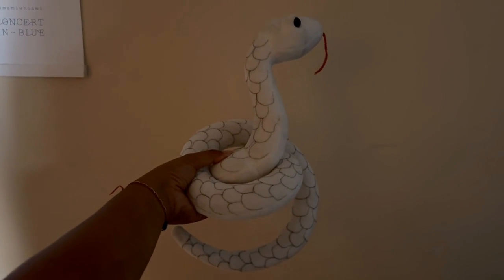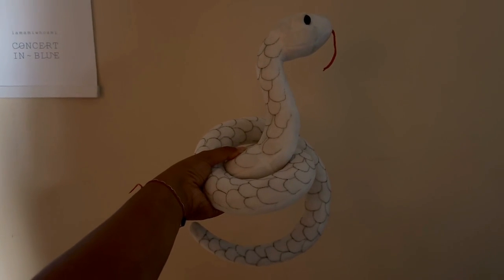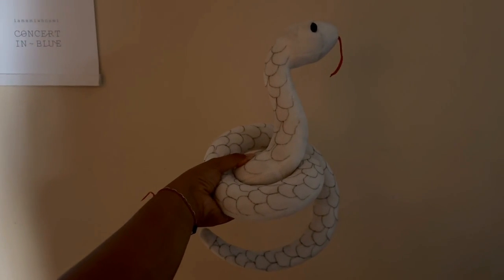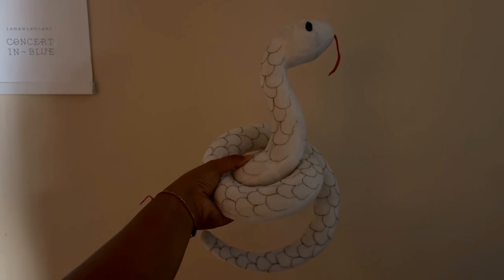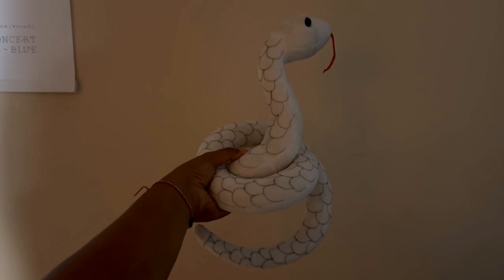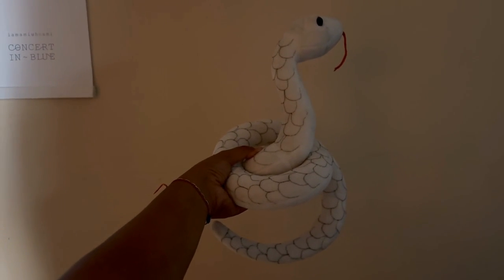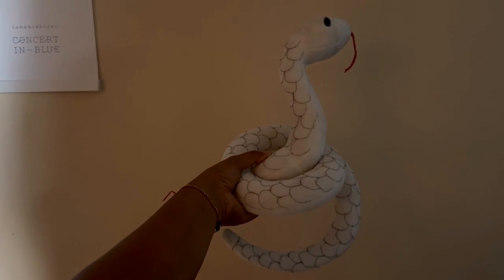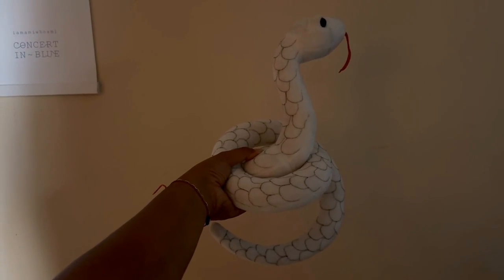Tugia Iguro-Obanai Mask Anime Iguro-Obanai Cosplay Snake Prop Review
Here's the link if you want to get it